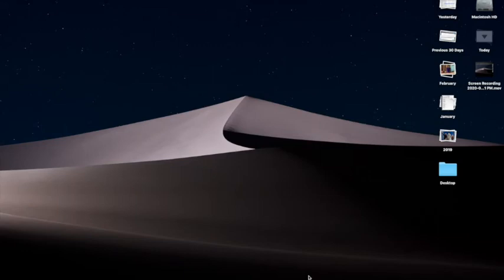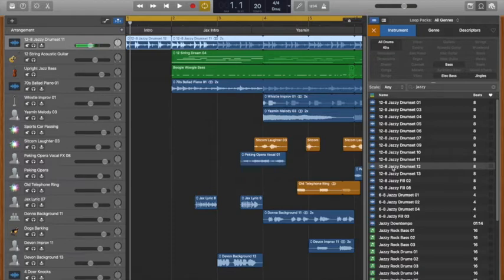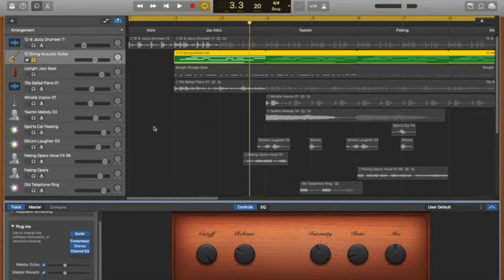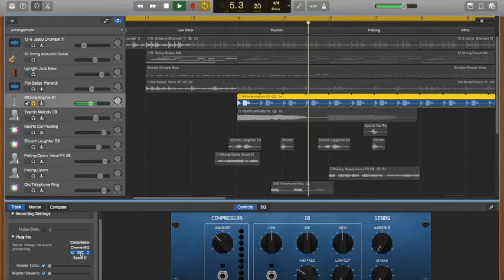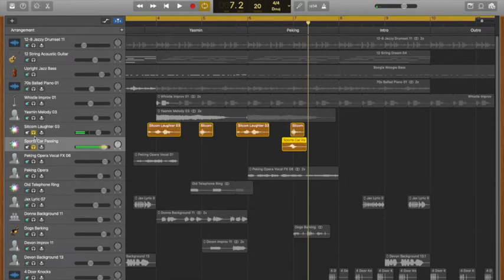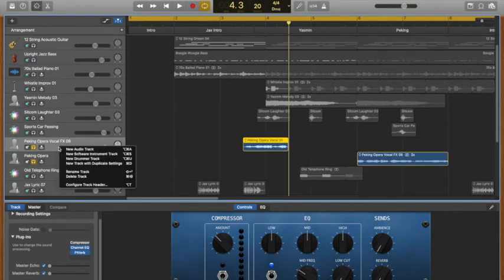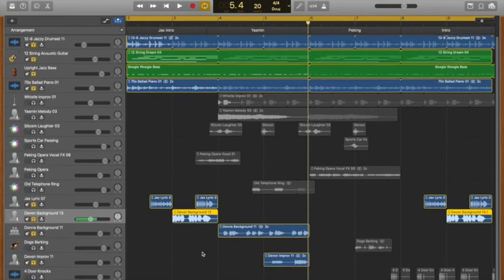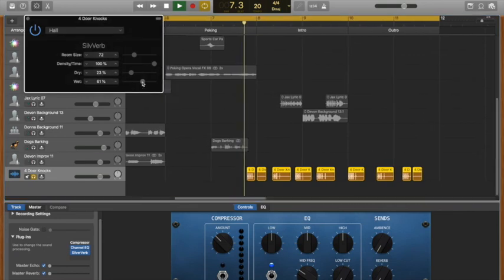MMM Sound Design GarageBand Tour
A look at GarageBand and a closer look at a fairly complex composition created within the software.